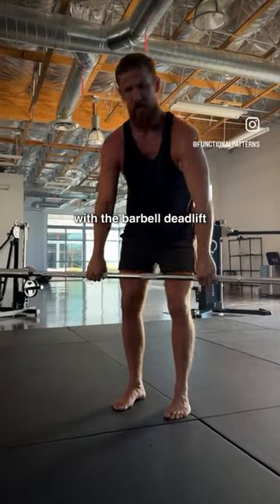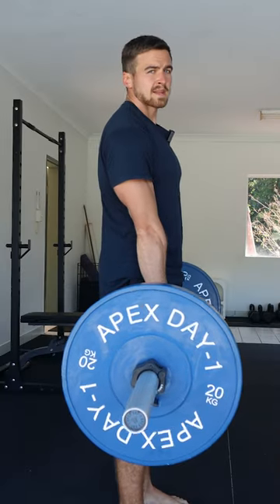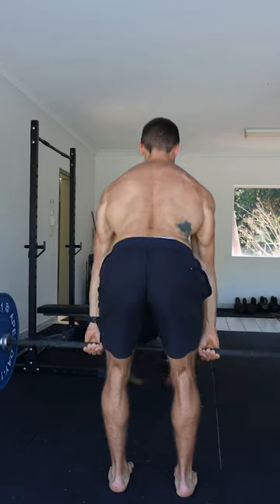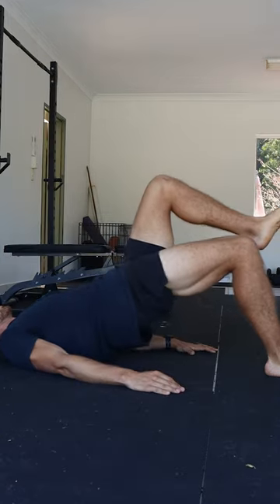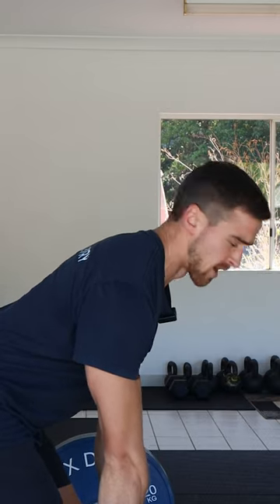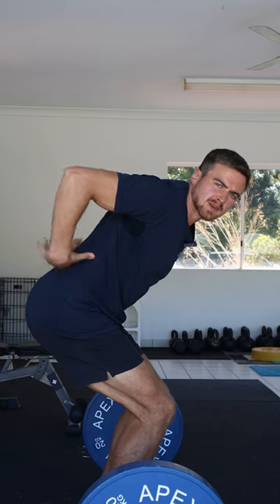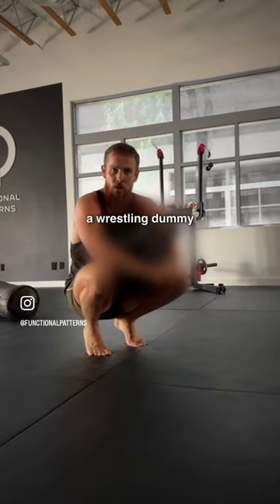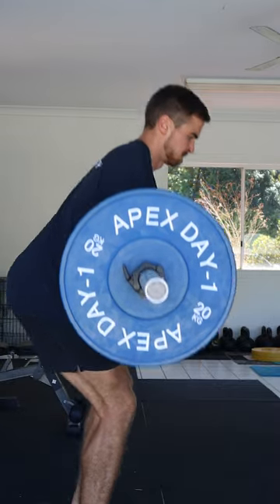"Functional Trainer's" Deadlift Advice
Credit to @functionalpatterns for the most confusing deadlift video I’ve ever seen.

A barbell is a tool, like sandbags, medicine balls, kettlebells and dumbbells.

I’m not married to or opposed to any of these tools.

They all have their place in a well-structured strength training program.

Pick the right tool for the job, and your chances of success will increase exponentially.

8 m